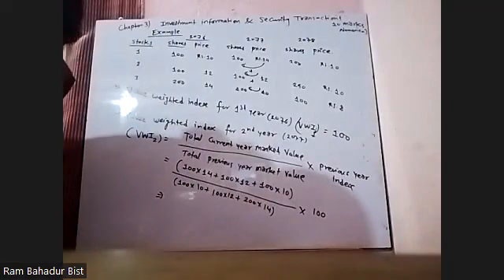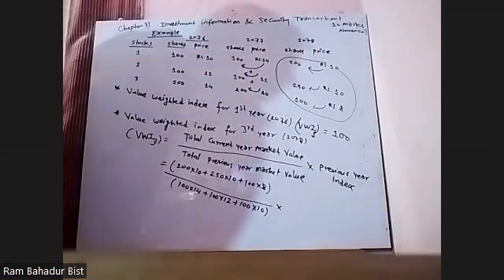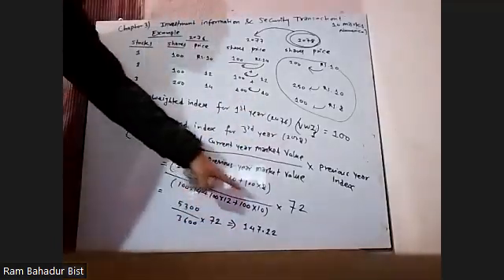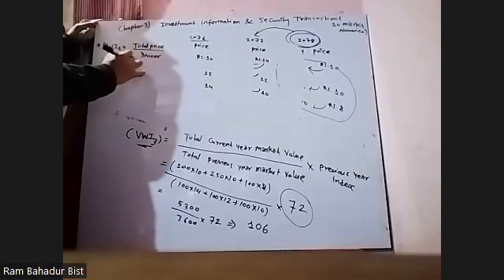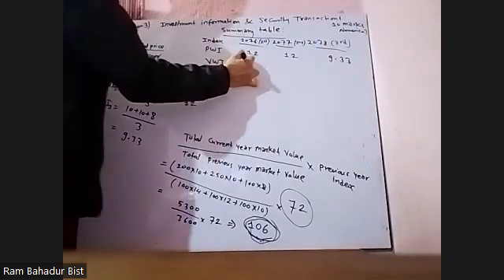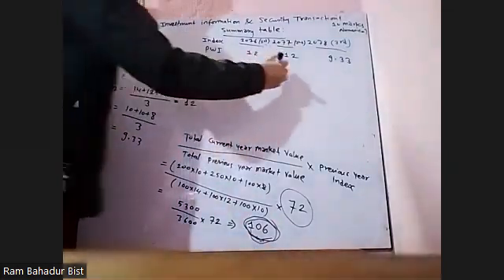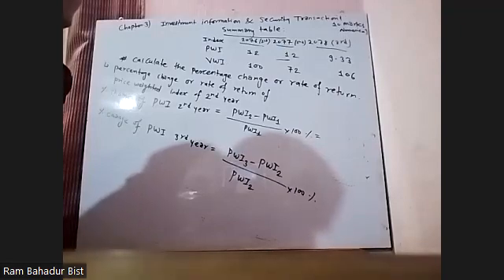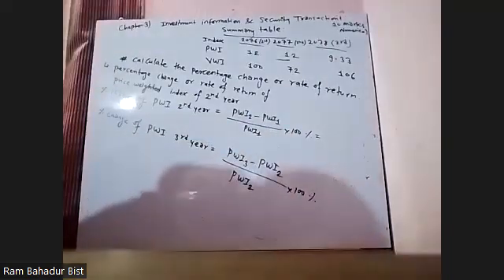BBS 4th years Investment Ch 3 Investment information and security transactions Day 1st part II class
BBS 4th years Investment Ch 3 Investment information and security transactions Day 1st part II class BY RAM SIR